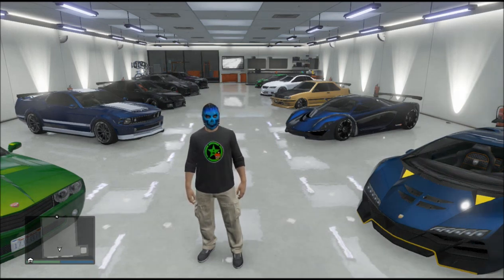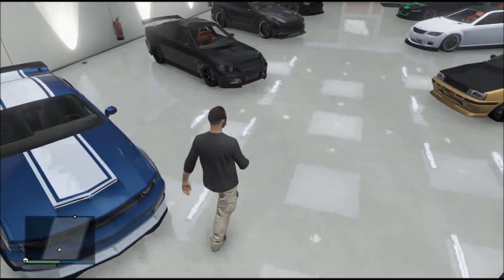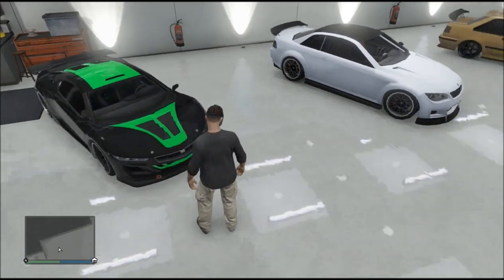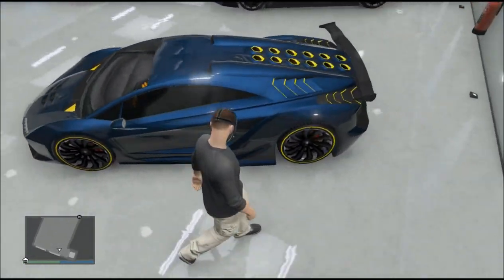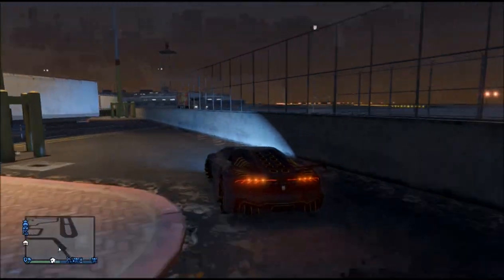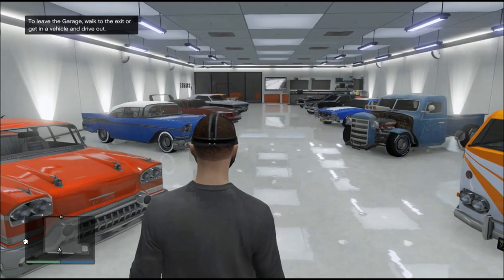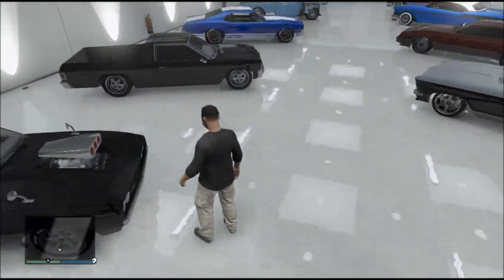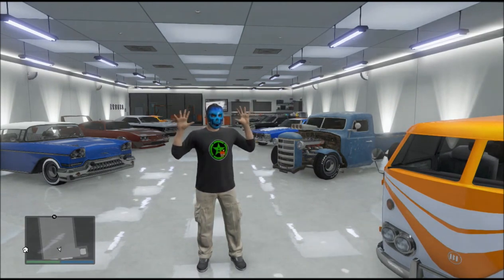Phil's GTA Garage|Fast & Furious/Classic Cars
Gameplay By: Phil

Editing By: Phil